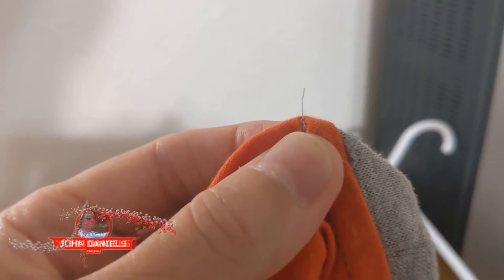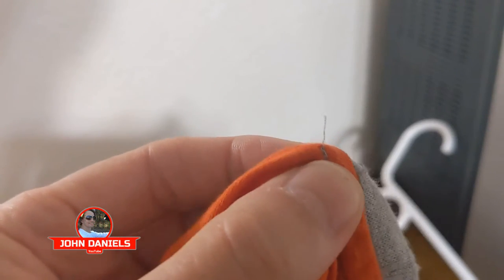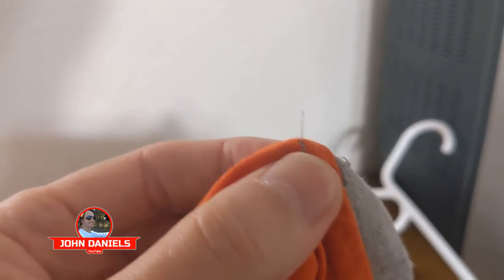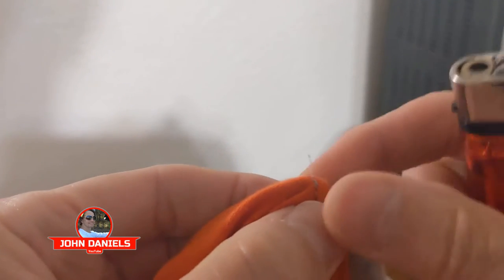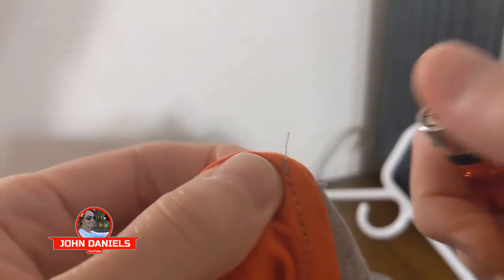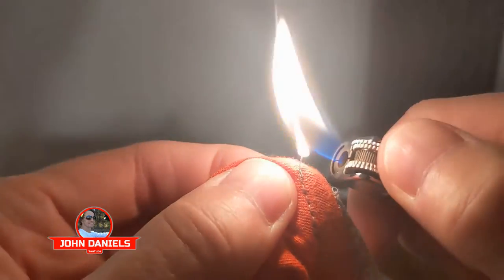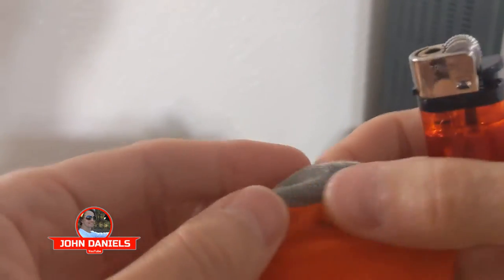Fix Frayed Clothes with a Lighter